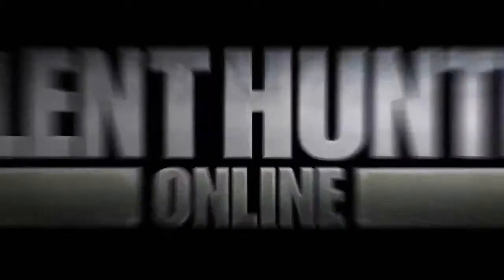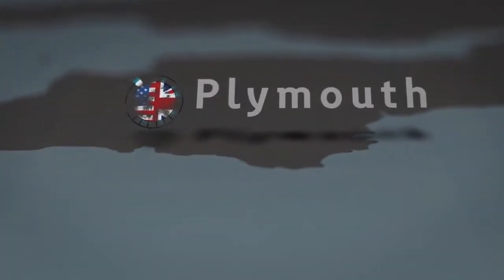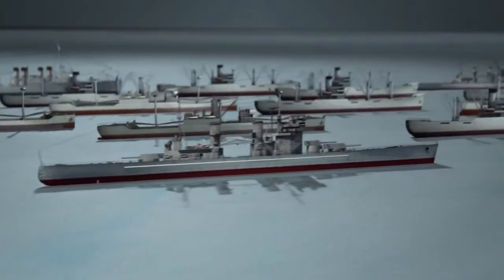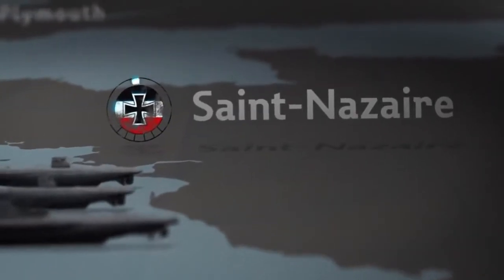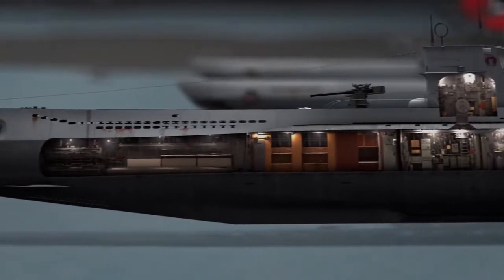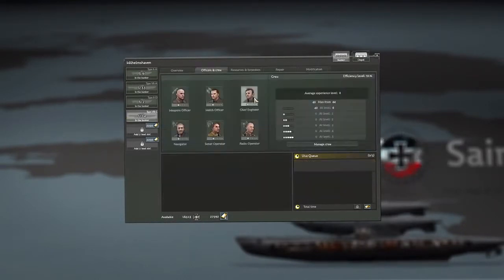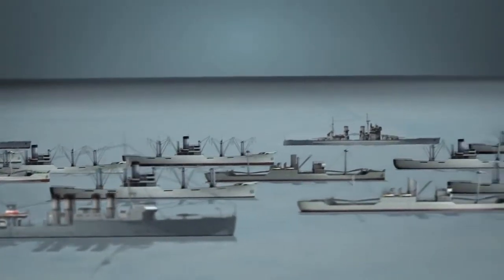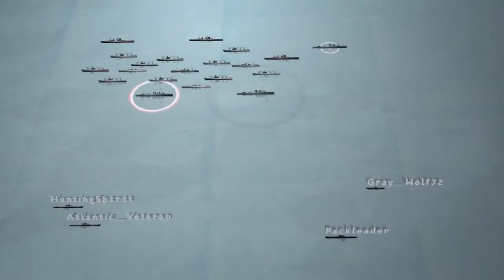trailer: Silent Hunter Online